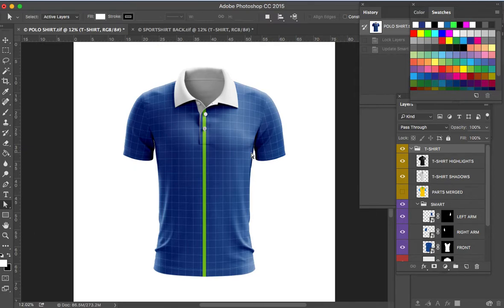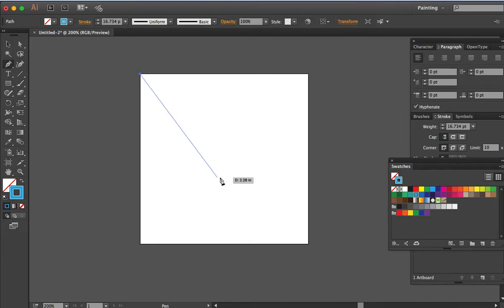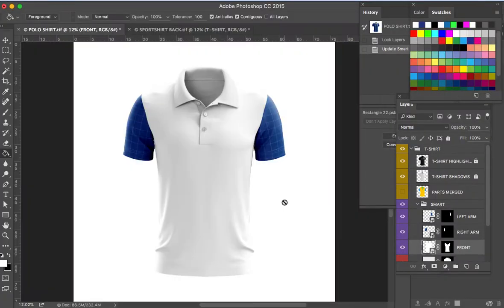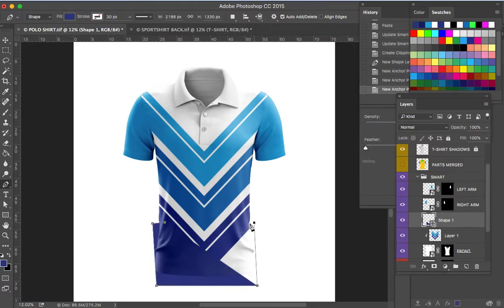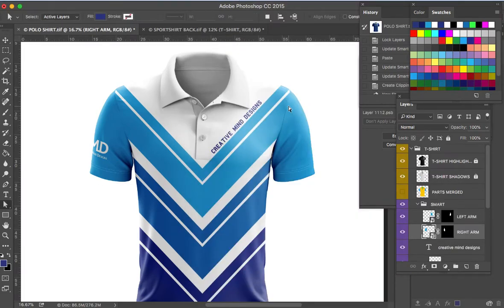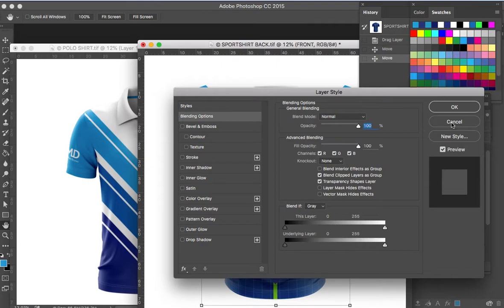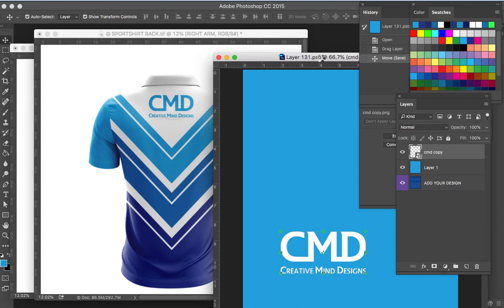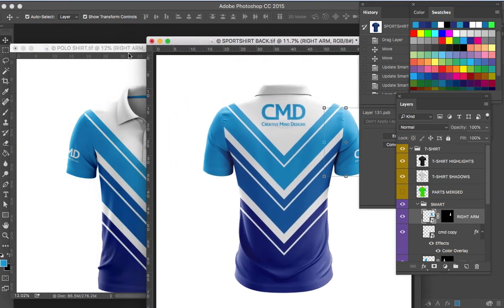How to design Esport Polo Shirt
In this video I will show you How to design Esport Polo Shirt

Mock-ups are essential in the design profession for demonstrating to your clients on how your design will look in real life. And some people may want to check how their logo, graphics or idea of clothing will look using realistic mockup. And this is the best way to do it!

This Yellow Images mockup template is perfect for displaying your work. With this template, you can show off your designs in premium and realistic way.